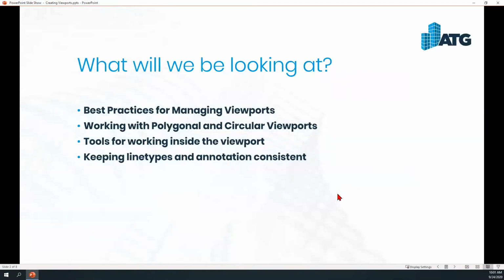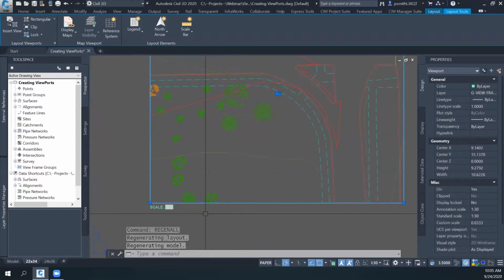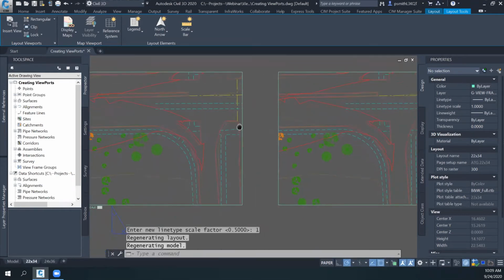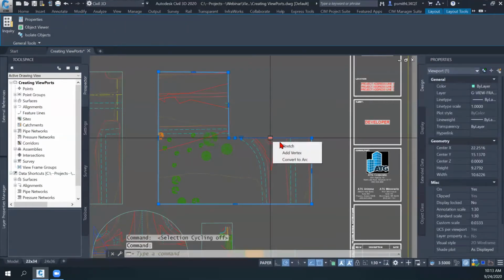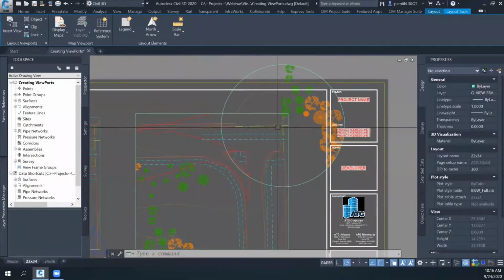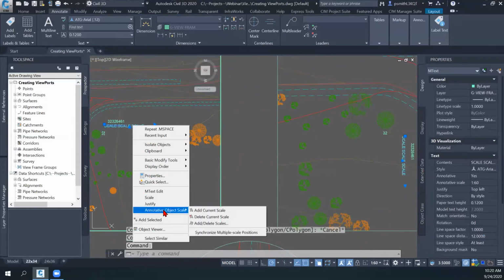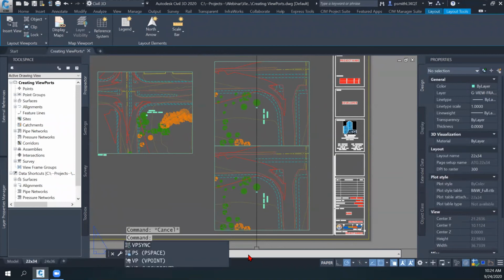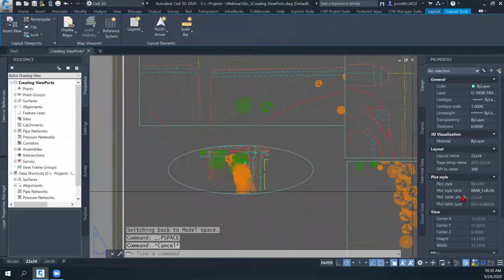Working with Viewports for Plan Production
Viewports are a necessary tool with plan production, but they can be very challenging when you have multiple scales or layouts.

Learning Objectives:
• Learn best practices for managing scales
• Work with polygonal and circular viewports
• Explore tools to work inside the viewport
• Keep your linetypes and annotation consistent

Webinar from Sept. 24, 2020, hosted by Patrick Smith, Civil Technical Specialist.